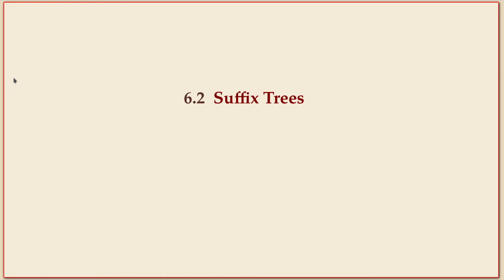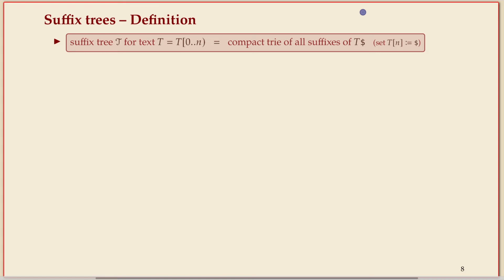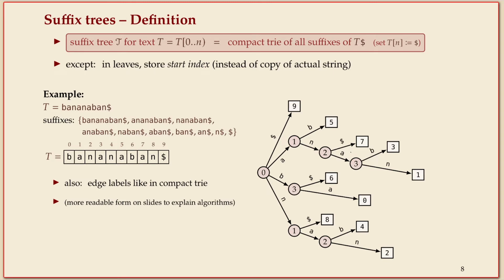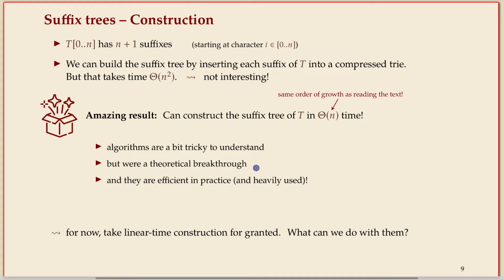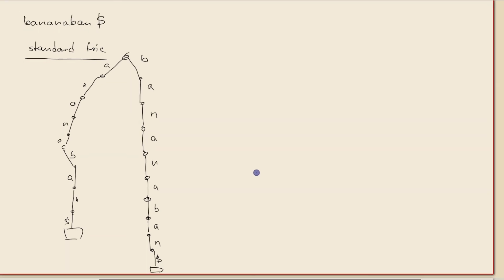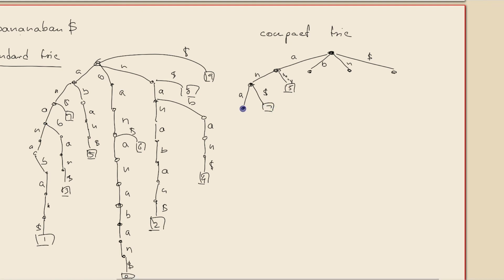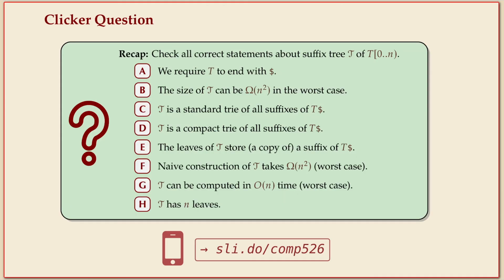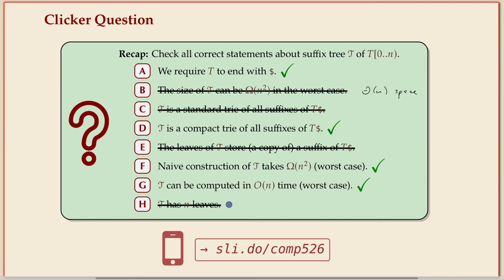COMP526 (Fall 2022) 6-2 §6.2 Suffix trees